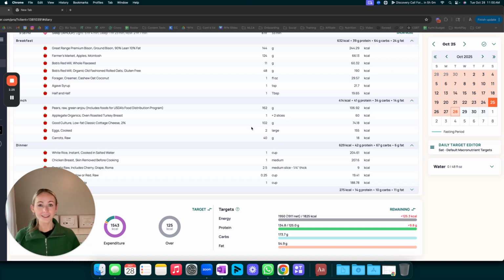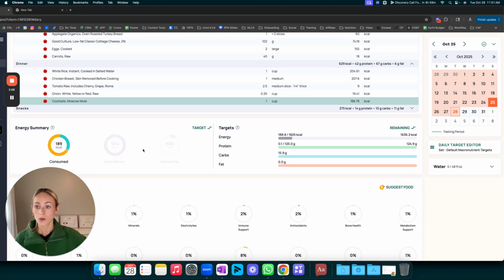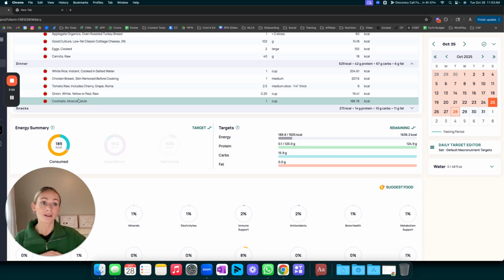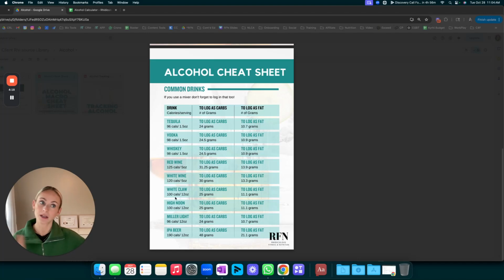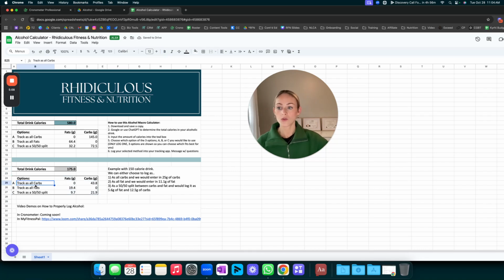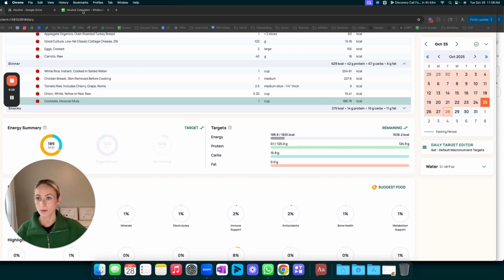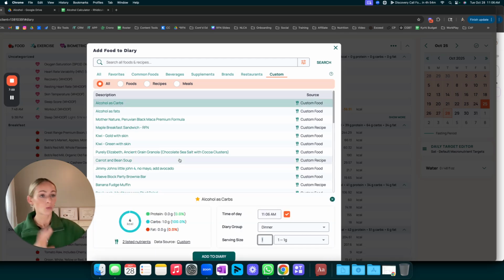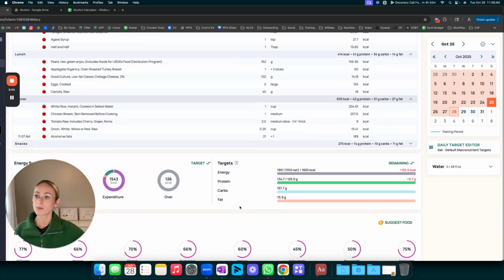Tracking Alcohol in Cronometer